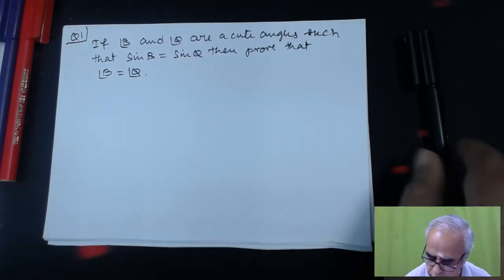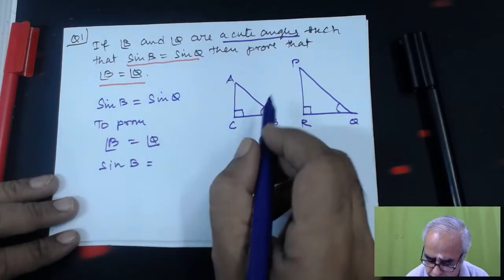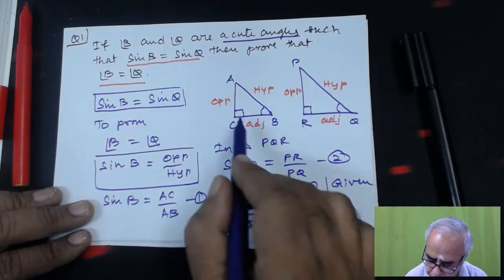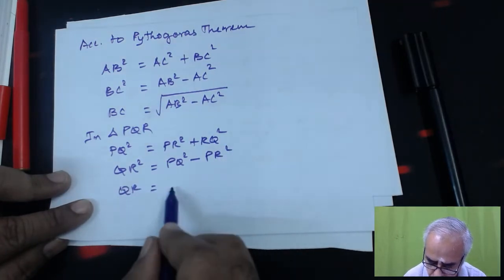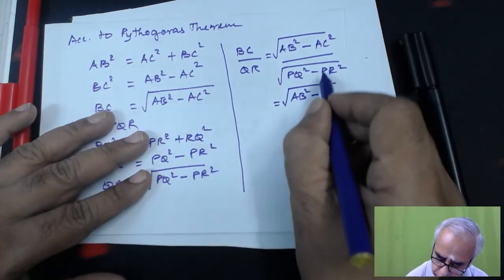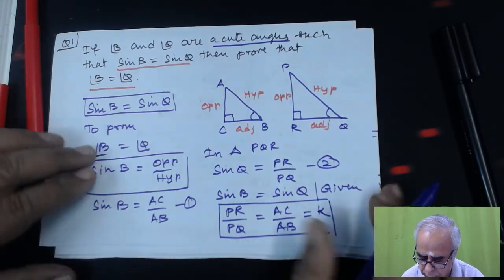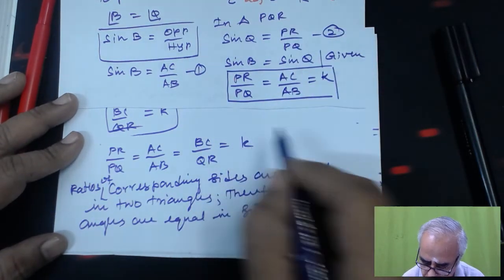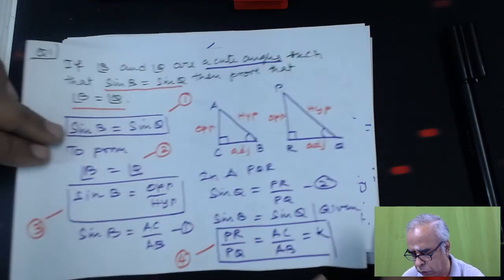Trigonometry problem01 std10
Trigonometry ratio problem
If B and Q are acute angles such that sin B  = sin Q , prove that angle B = angle Q